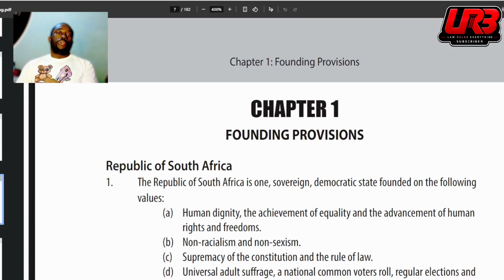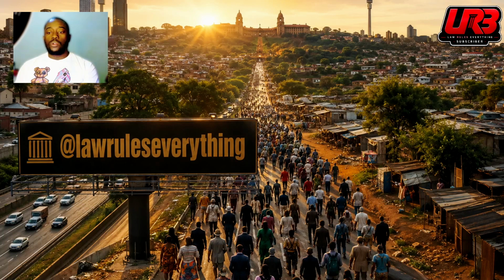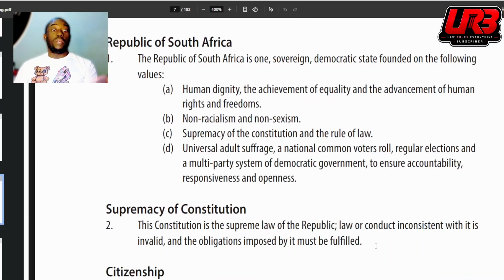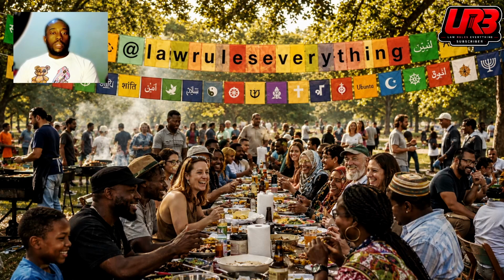Constitution: Section 1 - The Republic of South Africa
Visualizing The Constitution: Section 1 - The Republic of South Africa